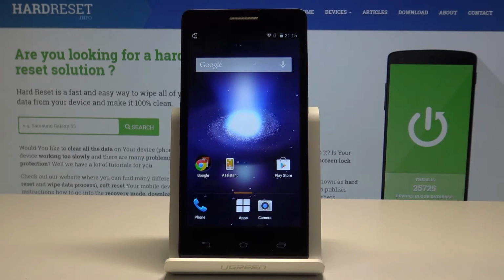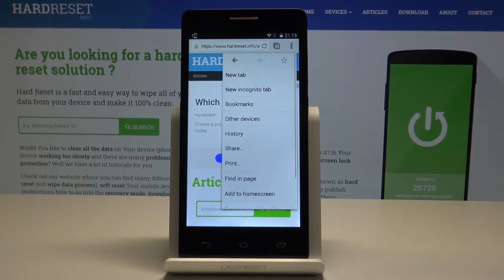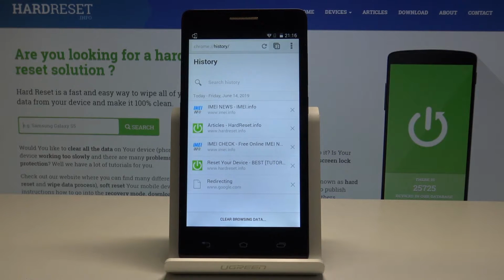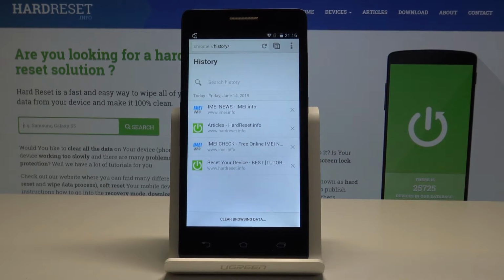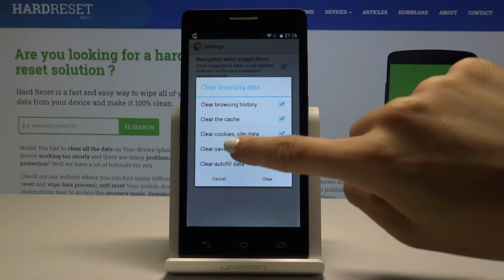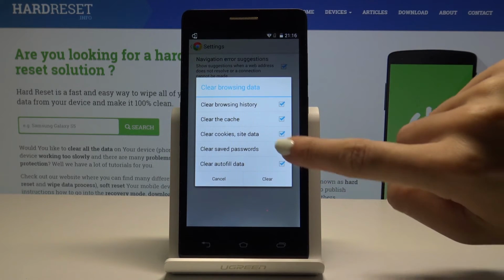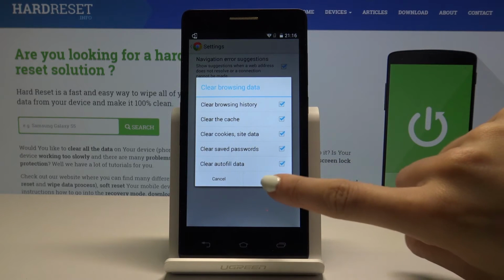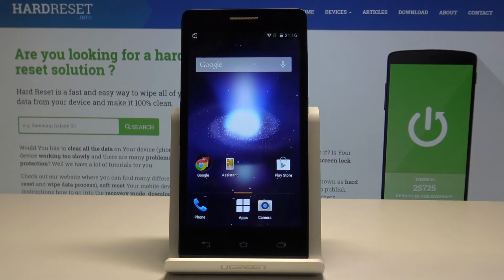How to Reset Browsing Data in ORANGE Fova - Delete Browser History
We are presenting a useful video about reset browsing data in ORANGE Fova. If you are looking the method of erasing browsing data to delete all browser saved information such as history, cookies, online logins and password, then stay with us to learn how to perform this process smoothly.

How to clear browsing history in ORANGE Fova? How to delete browsing history in ORANGE Fova? How to delete online passwords in ORANGE Fova? How to delete browser data MEI ORANGE Fova? How to delete online logins in ORANGE Fova?